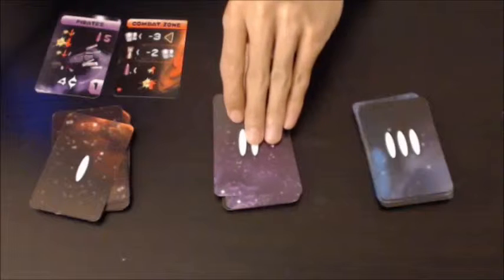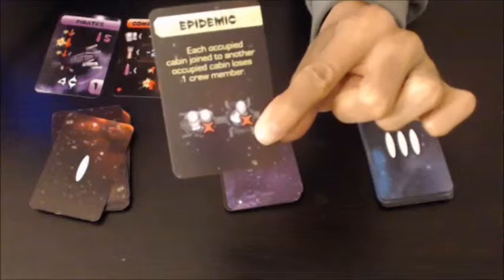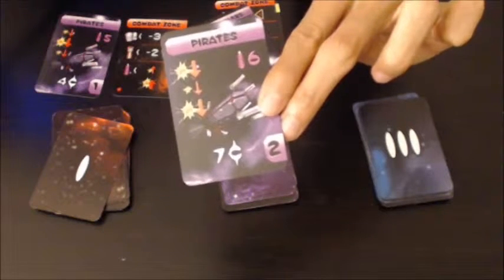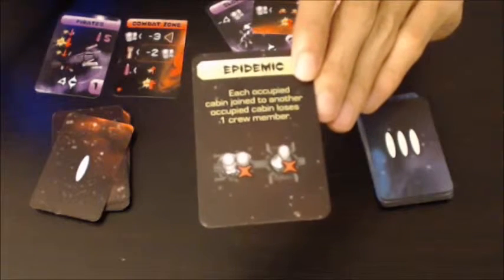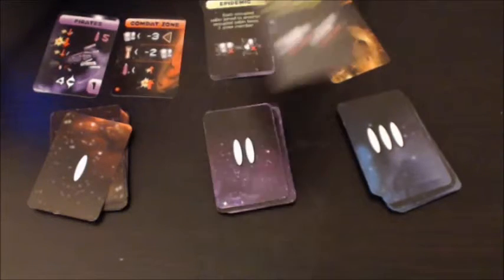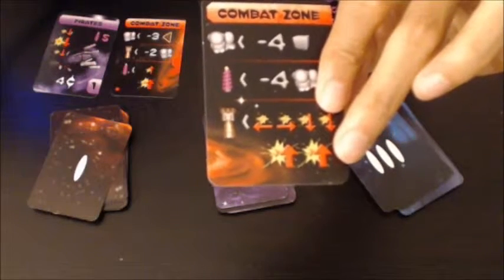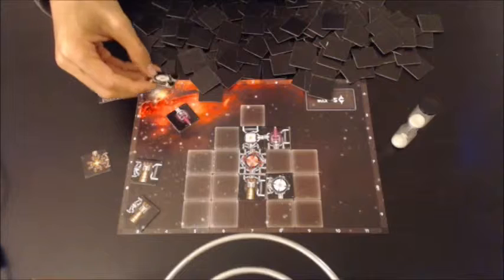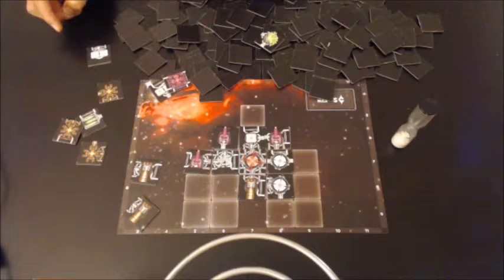Galaxy Trucker Strategies and Tips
Galaxy Trucker can be a chaotic game where there doesn't seem to be a "right" way of going about building your ships so that they'd survive.  In this video, Chris works to show you how to think about the various Galaxy Trucker rounds, whether it's during the construction phase of the ship or the ship journeying phase.  He also builds a couple ships for you to sample.